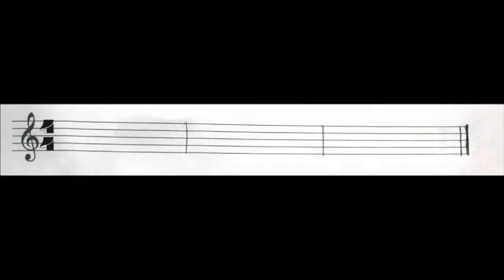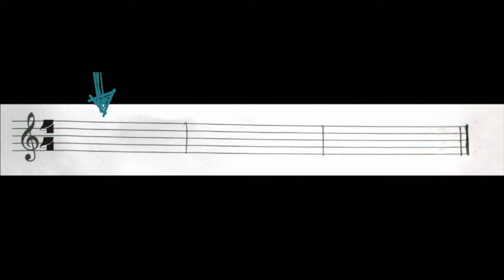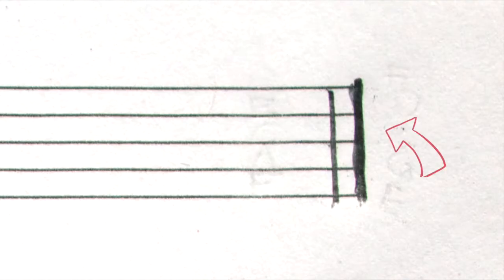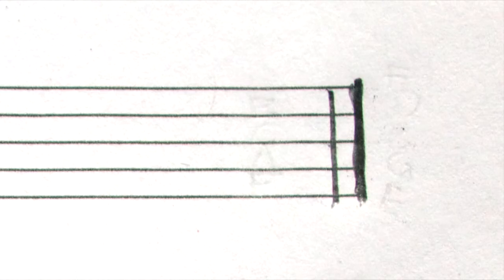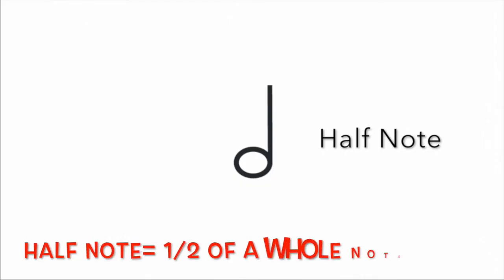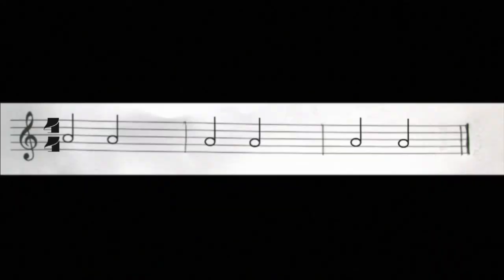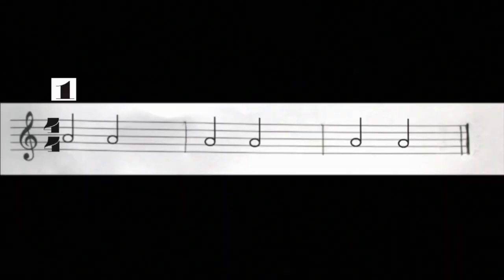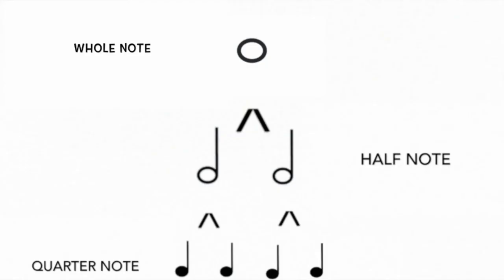Music Theory Bootcamp 2: Beat vs Rhythm, Measures and Bar Lines, the Time Signature, and Rhythmic No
Here is an educational video about the different aspects of rhythm! Enjoy!